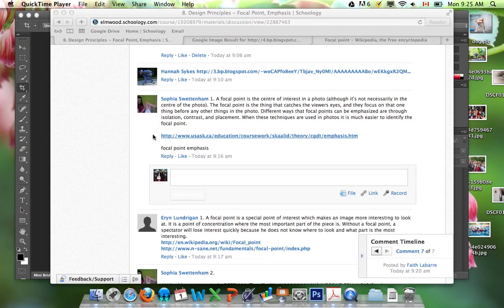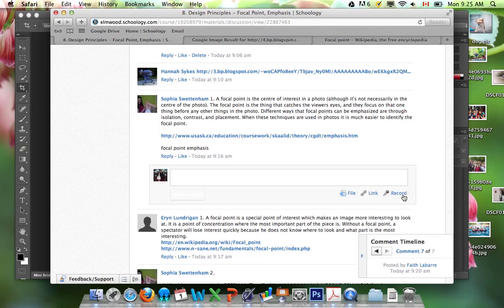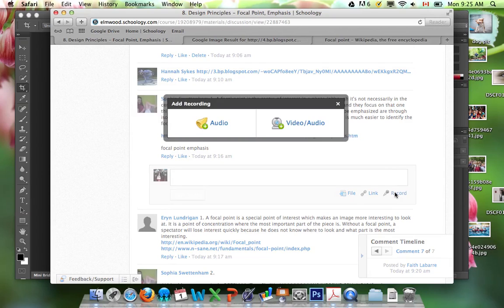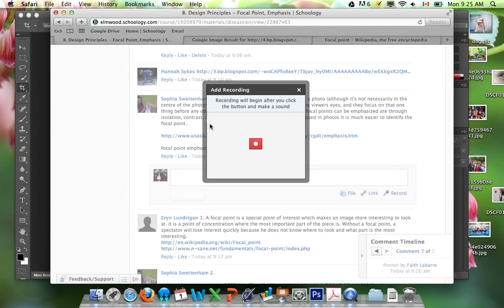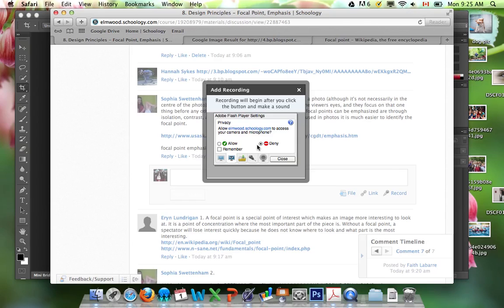Replying with your voice in Schoology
This video shows you how to record your voice in schoology